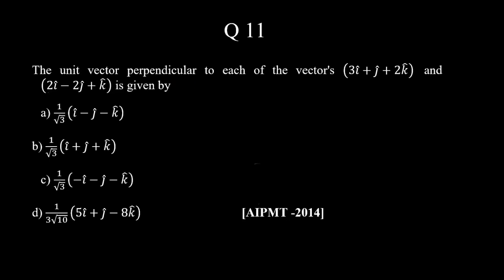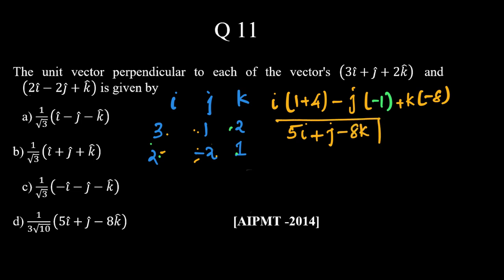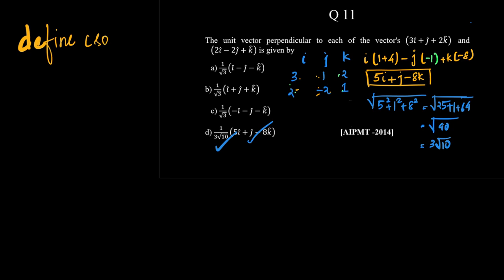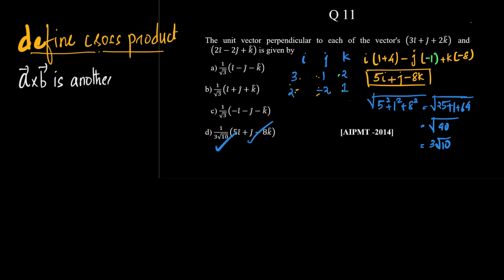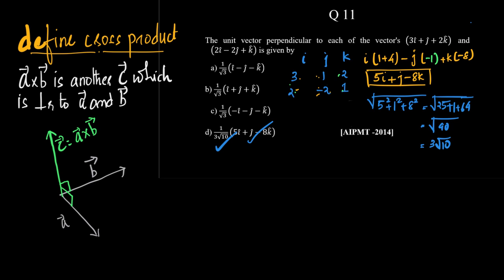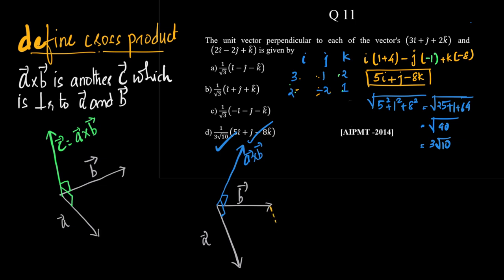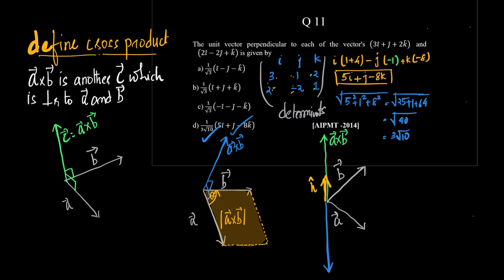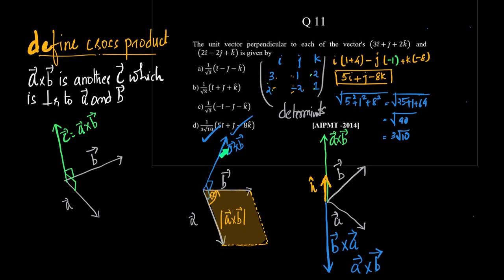the unit vector perpendicular to each of the vectors (3i ̂+j ̂+2k ̂ ) and (2i ̂-2j ̂+k ̂ ) is given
The unit vector perpendicular to each of the vectors.
 (3i ̂+j ̂+2k ̂ ) and (2i ̂-2j ̂+k ̂ ) is given by
 a) 1/√3 (i ̂-j ̂-k ̂ )    b) 1/√3 (i ̂+j ̂+k ̂ )
 c) 1/√3 (-i ̂-j ̂-k ̂ )   d) 1/(3√10) (5i ̂+j ̂-8k ̂ )
           [RPMT -2014]